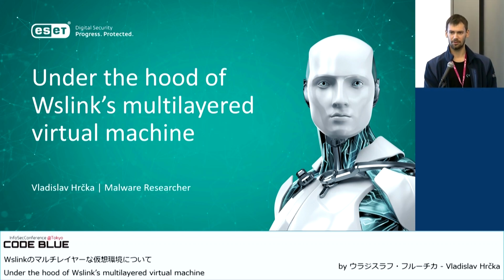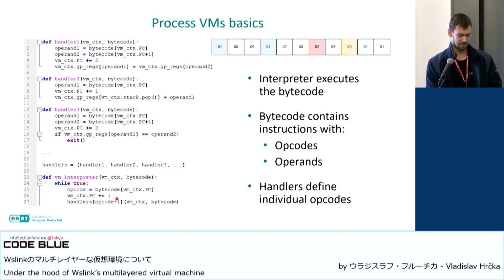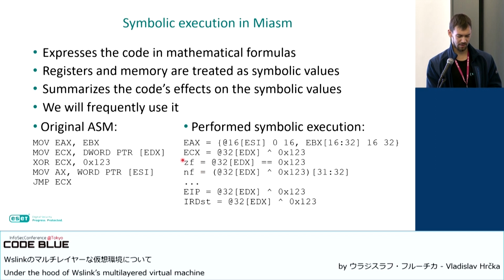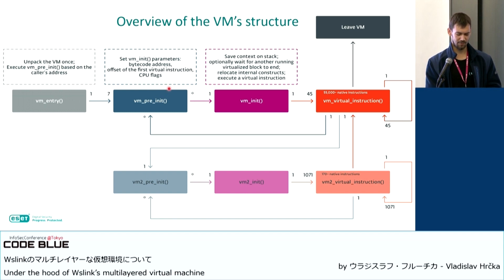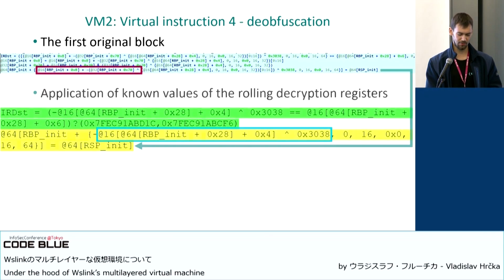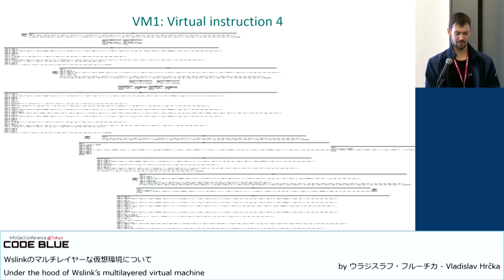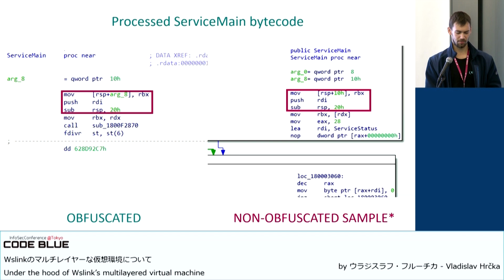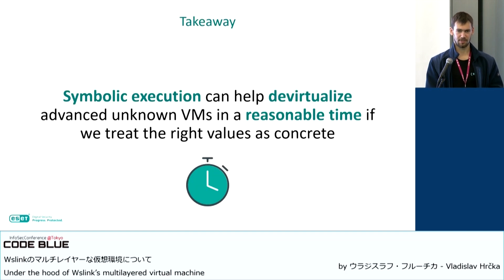[CB22][U25]Under the hood of Wslink’s multilayered virtual machine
Under the hood of Wslink’s multilayered virtual machine
Presented by :
Vladislav Hrčka - ウラジスラフ・フルーチカ